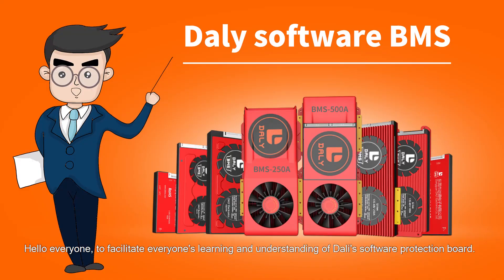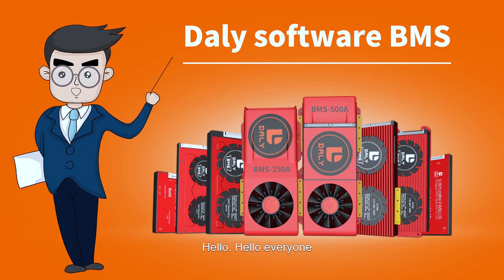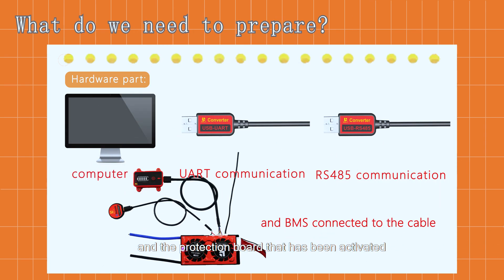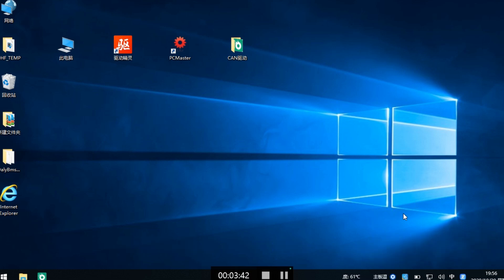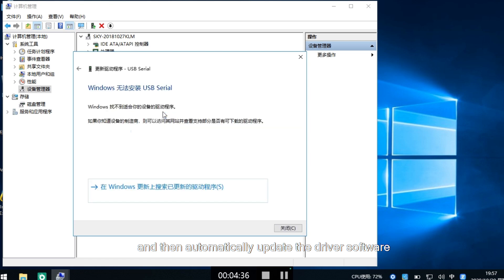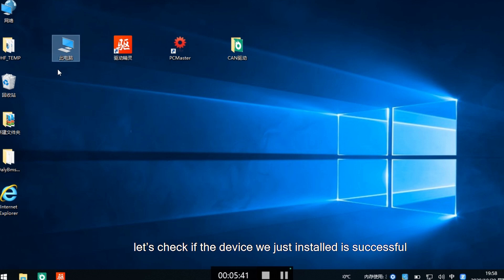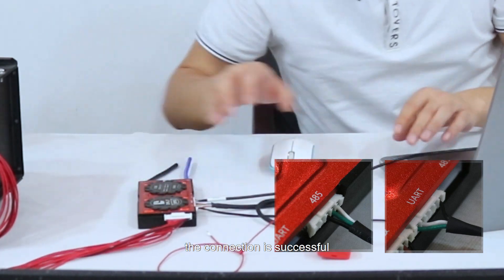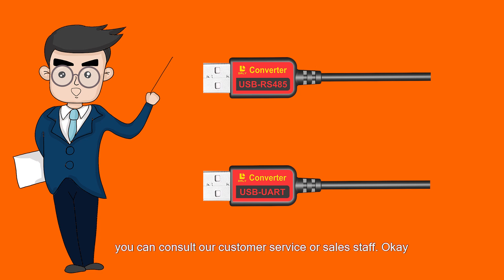Daly Smart BMS UART、RS485 Connection Tutorial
The video help  smart bms user to understand Daly Smart BMS UART、RS485 Connection set up